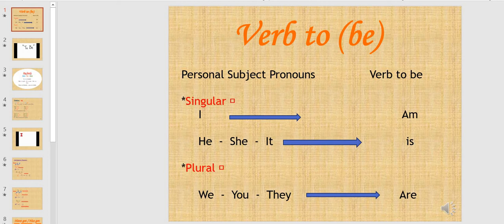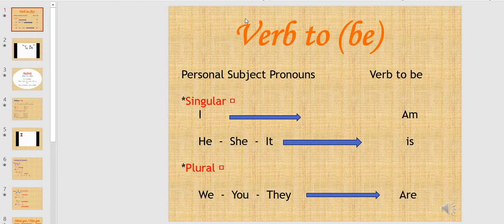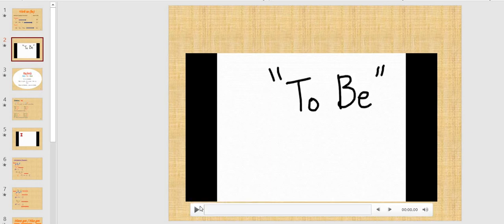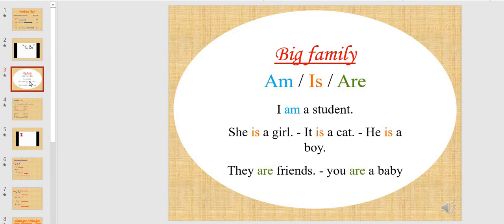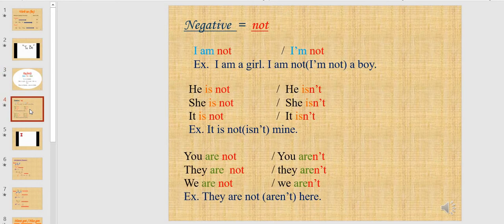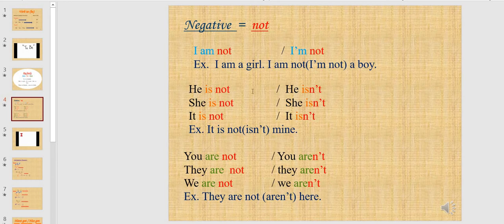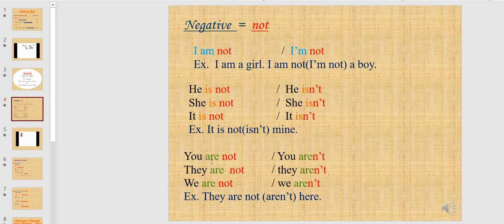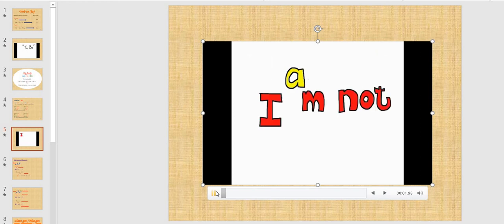4th Primary English Revision Verb to be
4th Primary   English   Revision   Verb to be